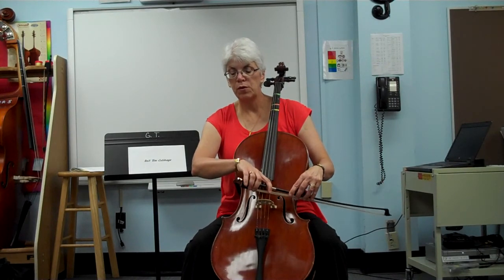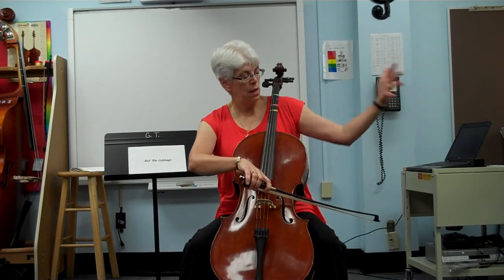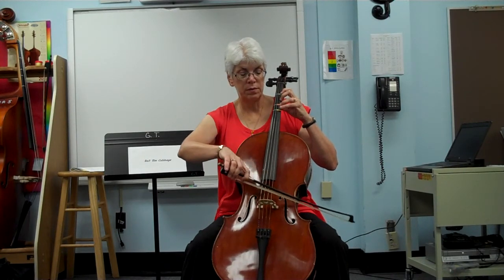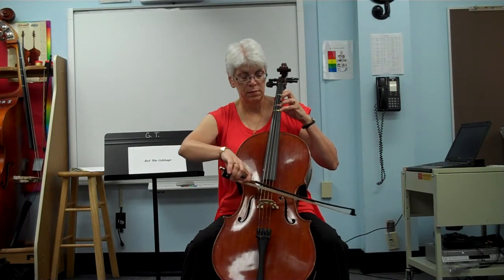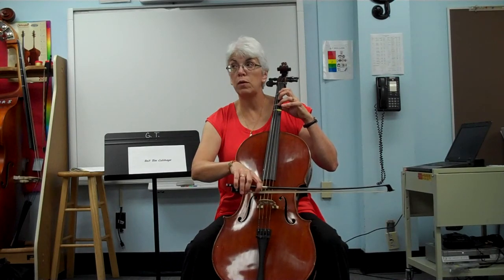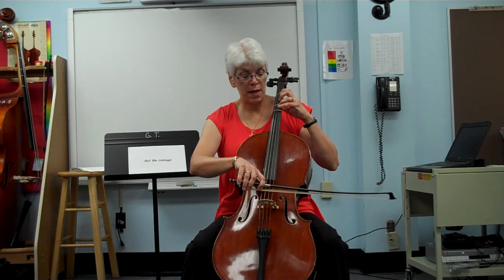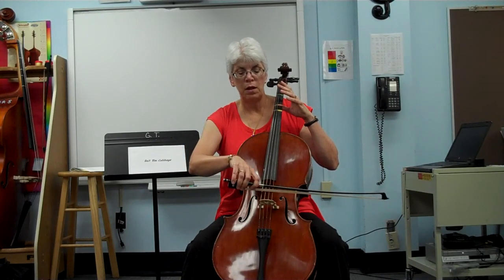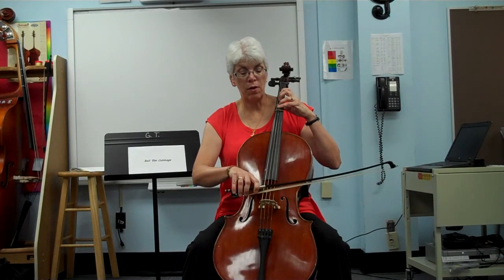Boil 'Em Cabbage Cello Version